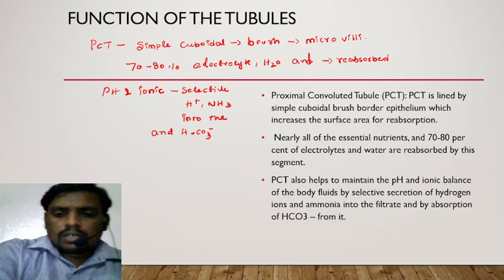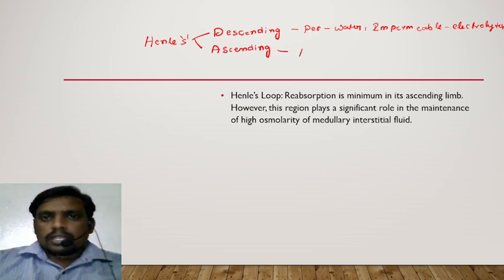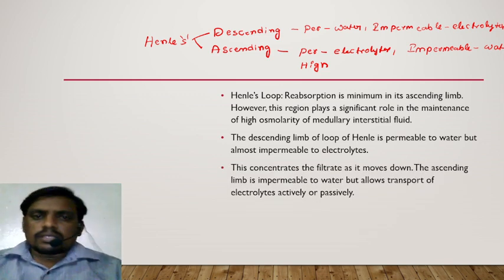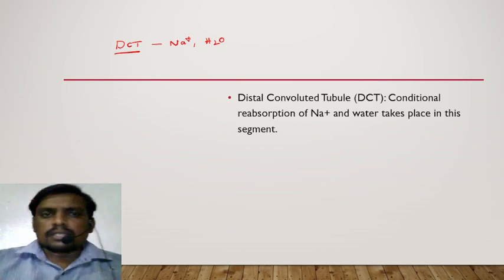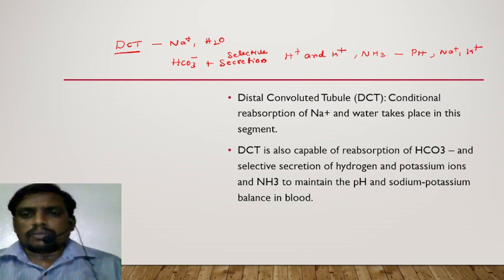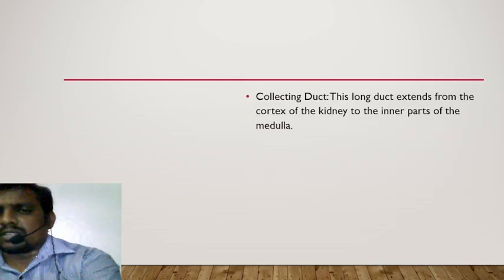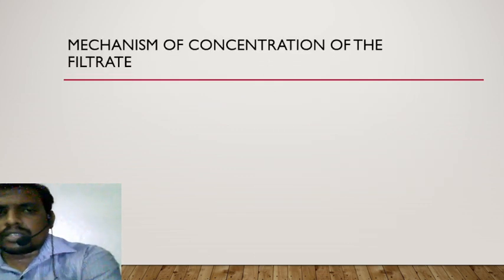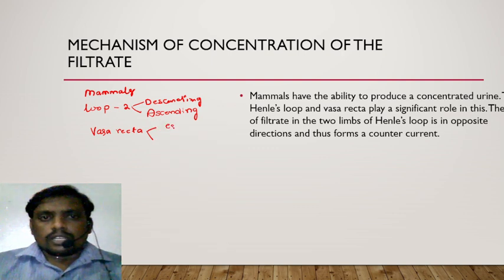Functions of the tubule._part-4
Functions of PCT, Henle's loop and and DCT CT.